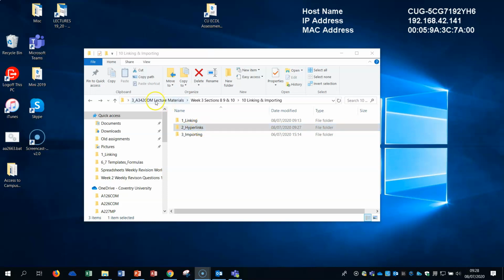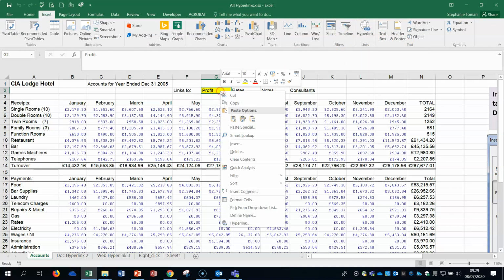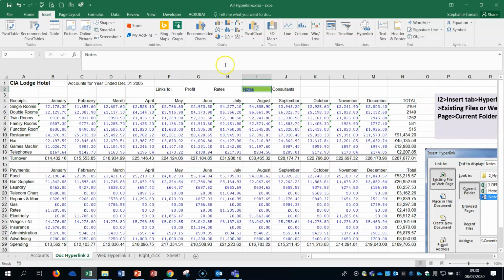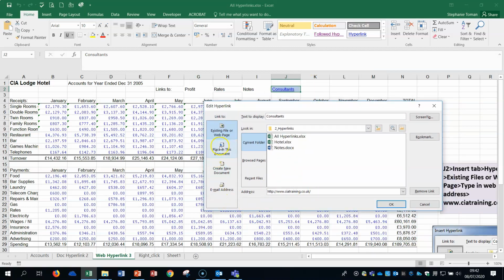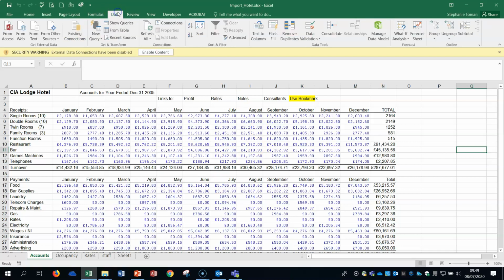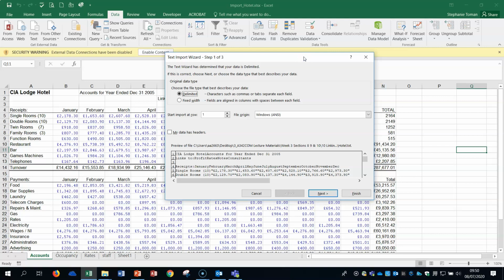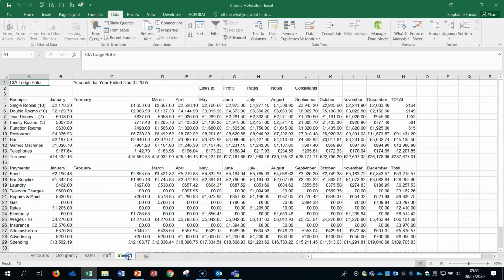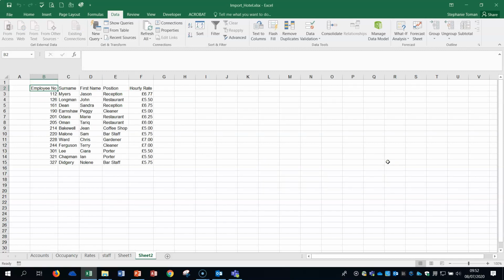ICDL Advanced Spreadsheets Part 8 Hyperlinks Importing